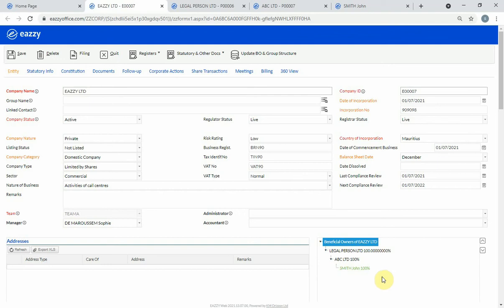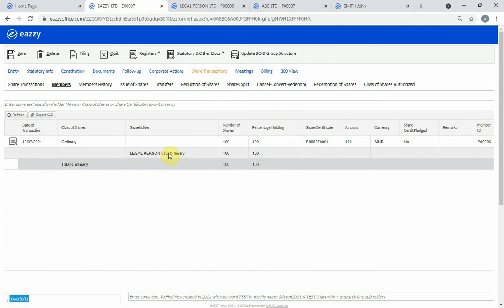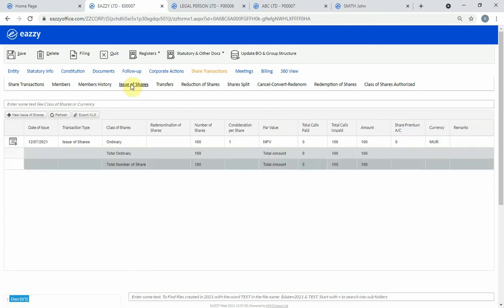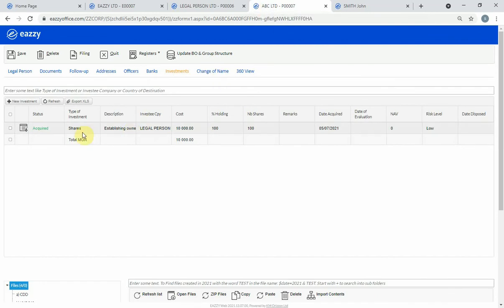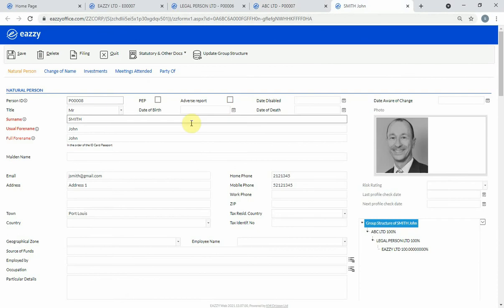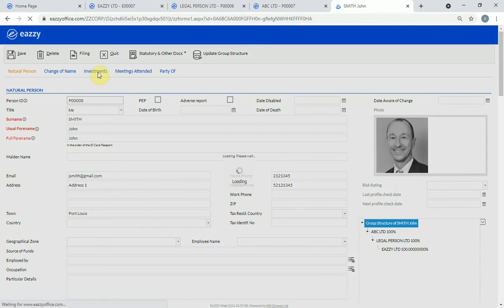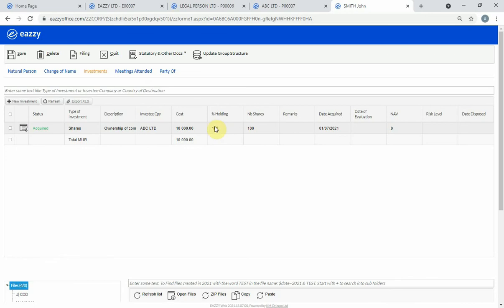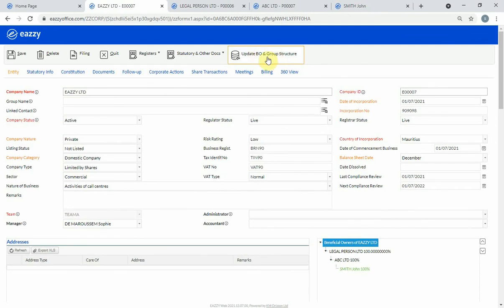WebV1: INVESTMENTS & CORPORATE ACTIONS: How to and when to create a share investment in Eazzy?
How to create and when to create a share investment in Eazzy? You will create a share investment in entities which ARE NOT your client entities and for which you have already issued shares.